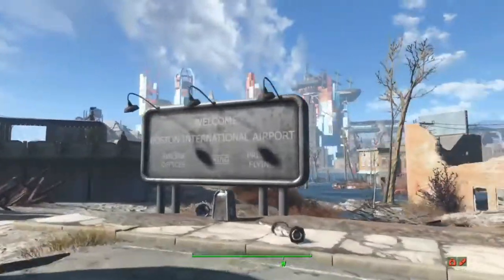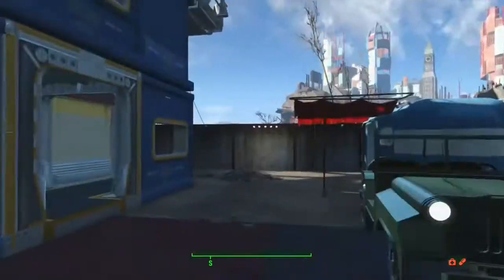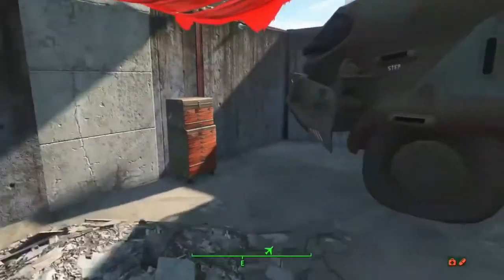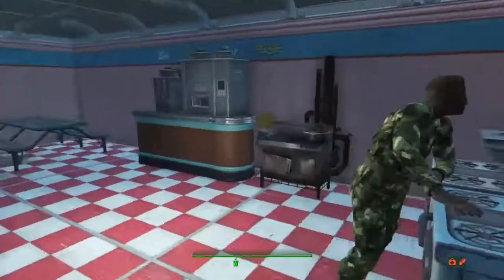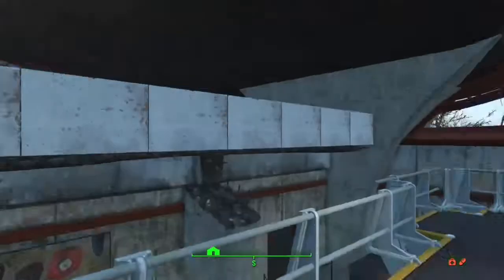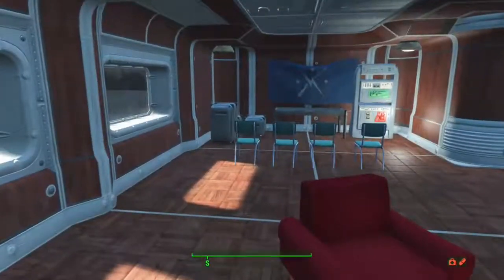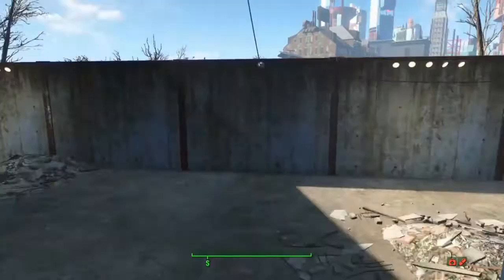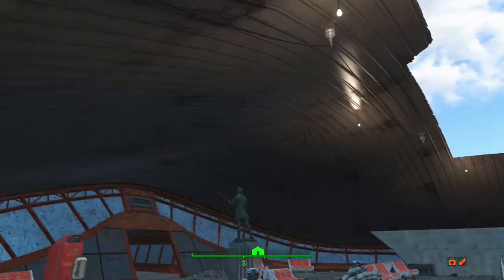Fallout 4 Boston Airport Military Base 01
This is my minutemen military base at the bostin airport, survival mode, xbox one.